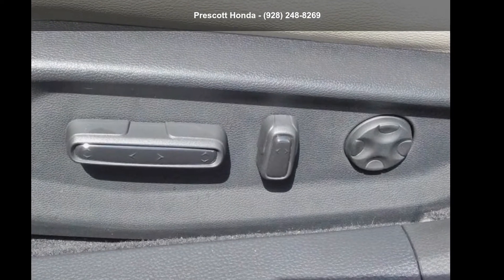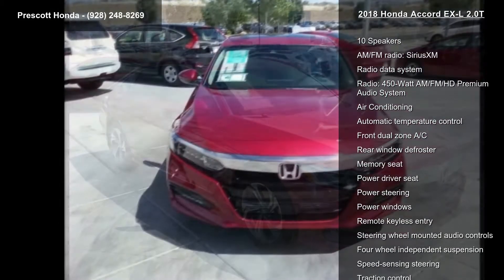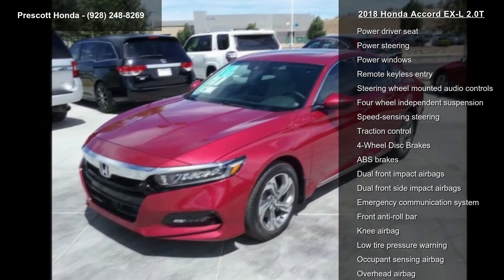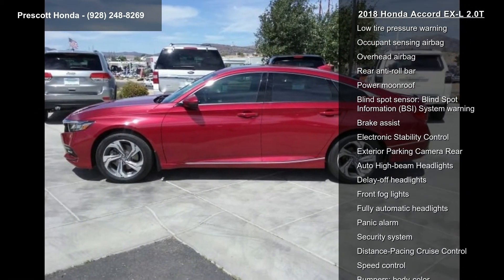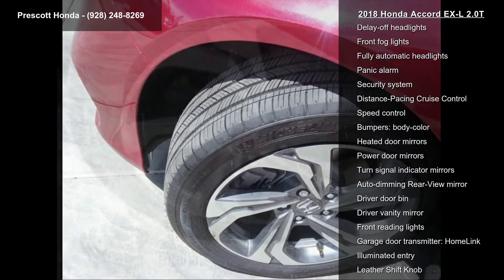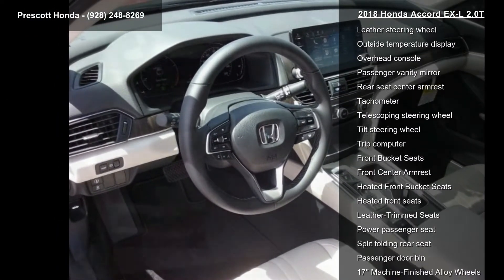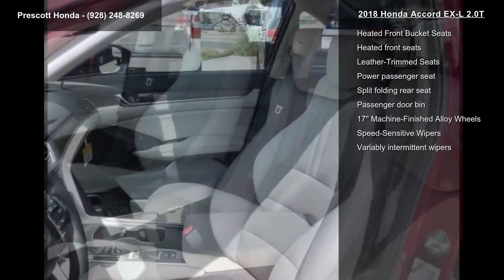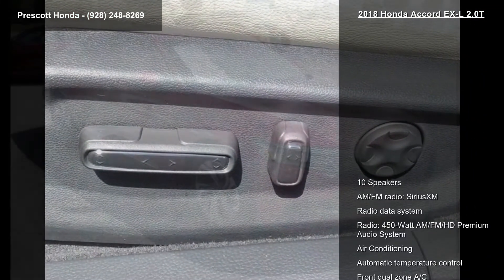2018 Honda Accord EX-L 2.0T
2018 Honda Accord EX-L 2.0T Red FWD 10-Speed Automatic I4 DOHC 16V Turbocharged

34/23 Highway/City MPG**